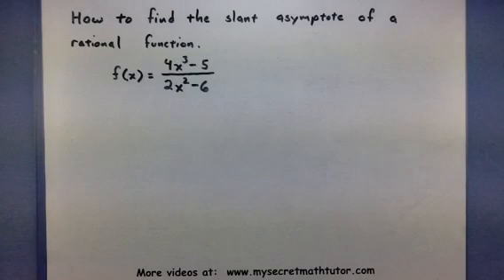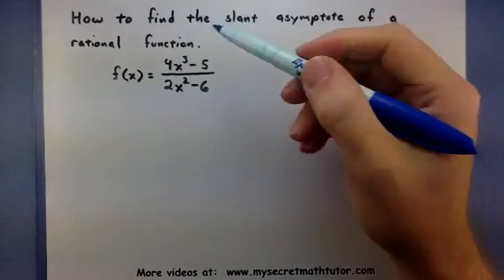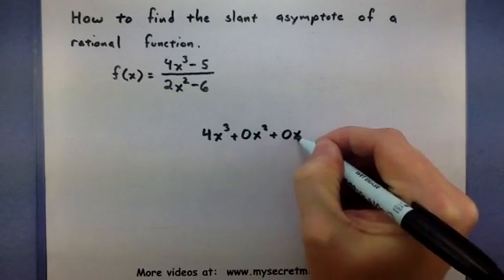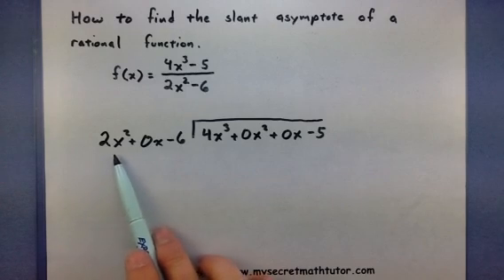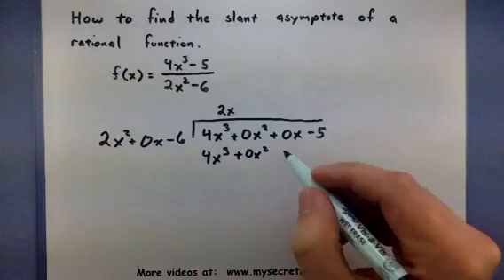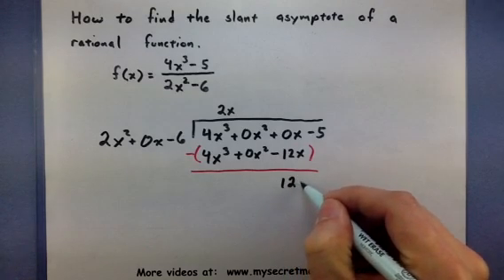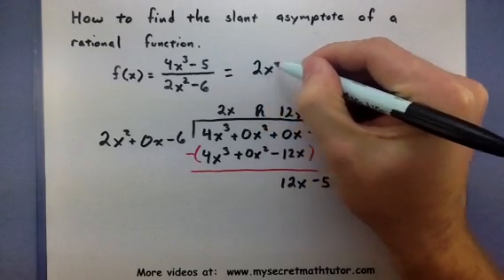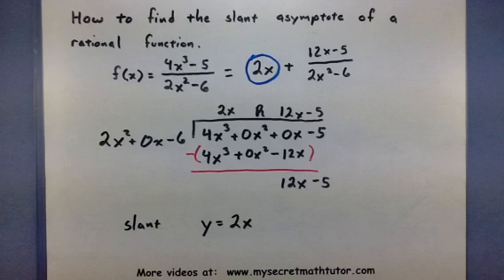Pre-Calculus - How to find the slant asymptote of a rational function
This example shows how to find the slant asymptote for a rational function.  Remember that a rational function will only have a slant asymptote if the top polynomial Is one degree larger than the bottom polynomial.